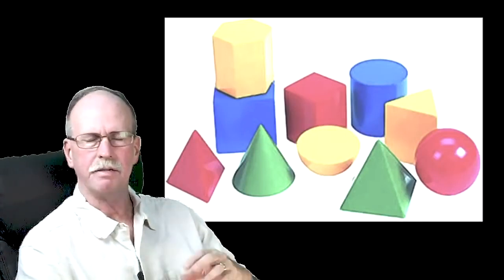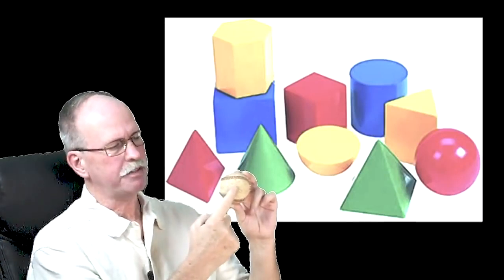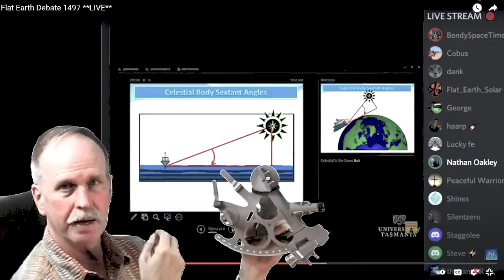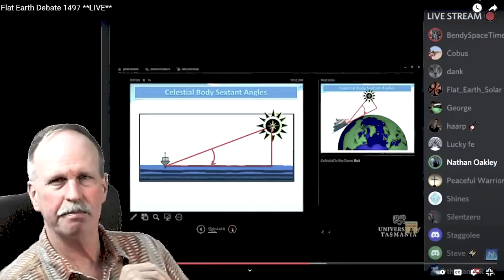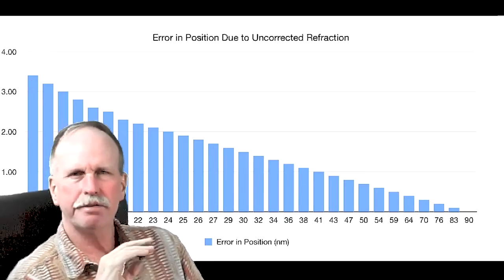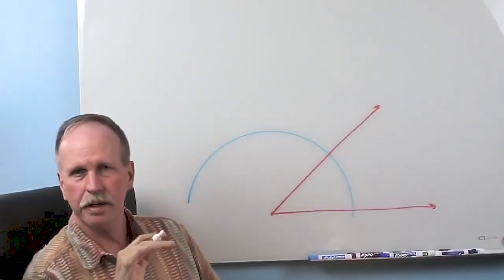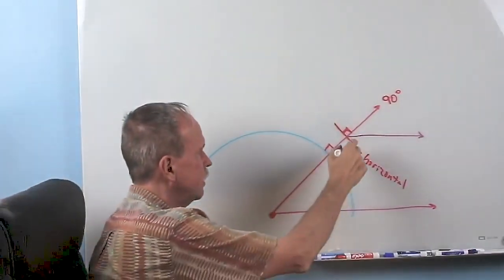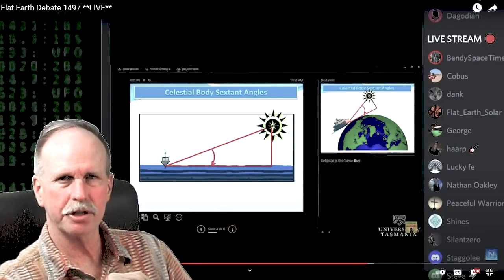Learning the Basics of the Sextant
As the title says, we have a look at the basics of how a sextant works and is used for celestial navigation by mariners, aviators and on land.  You can learn the principles of the sextant and find your location (roughly) simply by measuring the shadow of a stick and calculating the zenith angle of that shadow.  You then use the same nautical almanac and mathematics to find your position as you would with a sextant... We will have a series of videos going through the process step by step.  Try it.

Bob's Websites
Check them OUT:

Bob